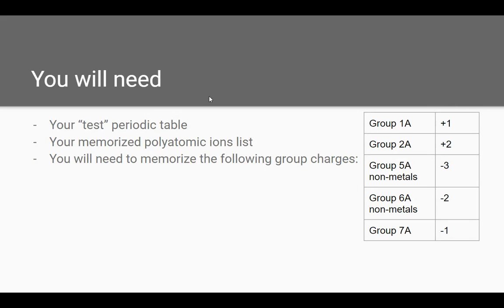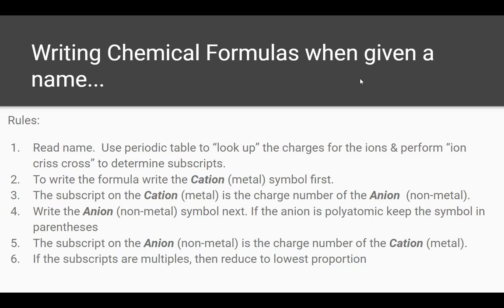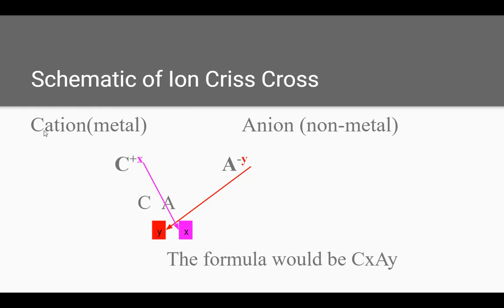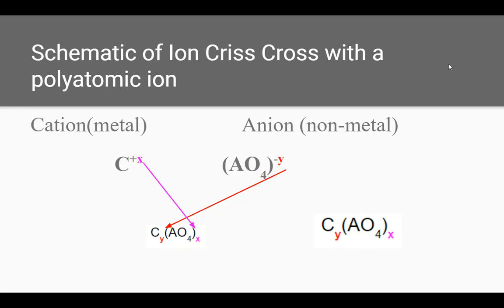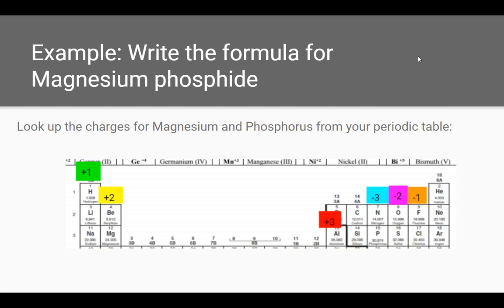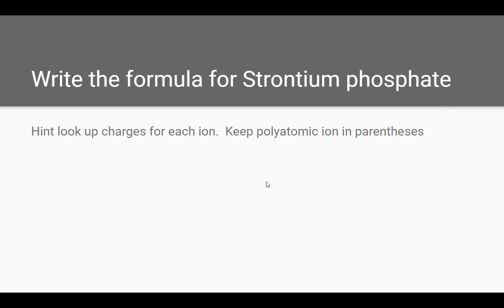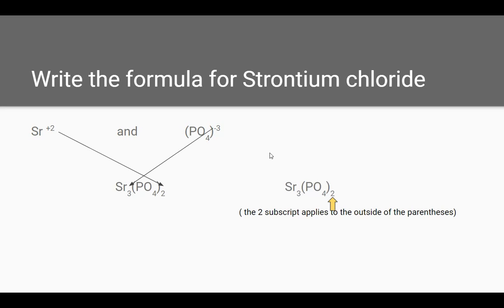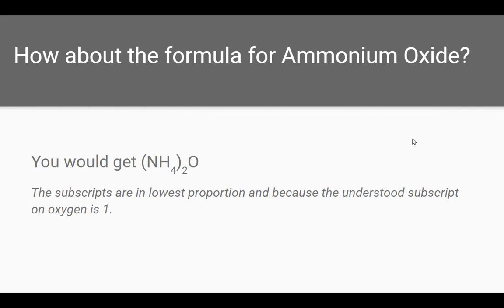Ionic Formula writing video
Writing Formulas of ionic compounds from ionic names